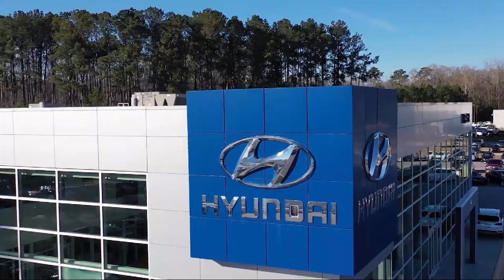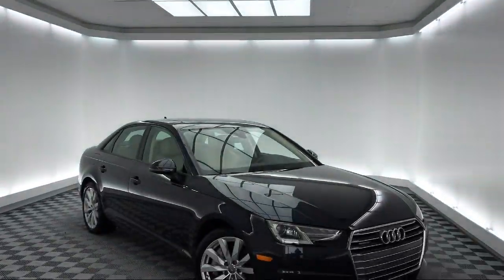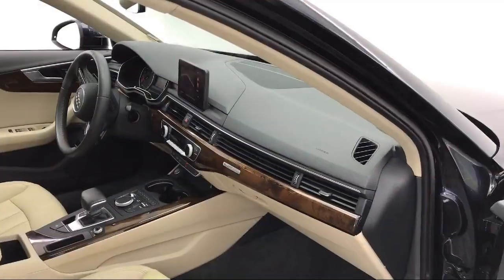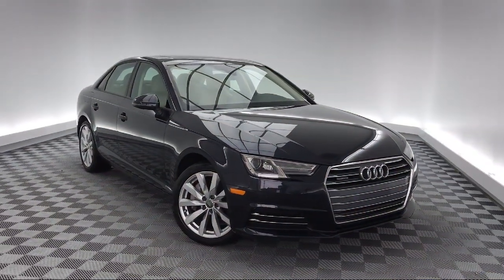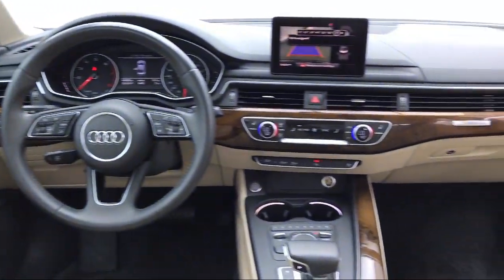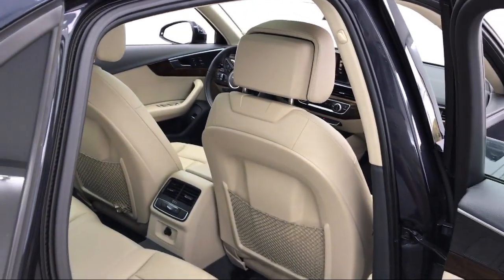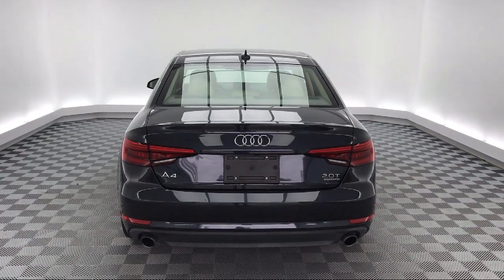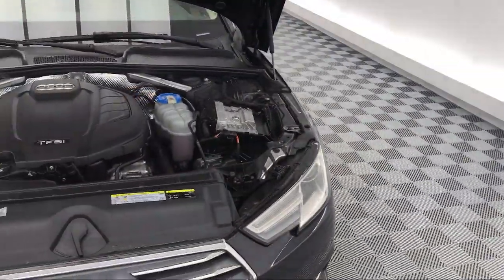2017 Audi A4 Sedan Savannah Hilton Head Beaufort Bluffton Pooler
2017 Audi A4 Sedan Stock Number: AP010657 Vin:WAUANAF40HN010657.